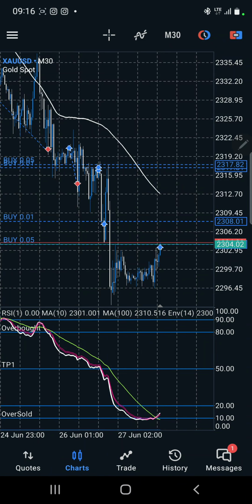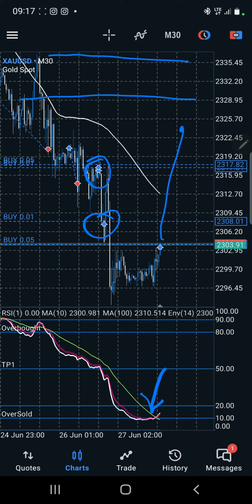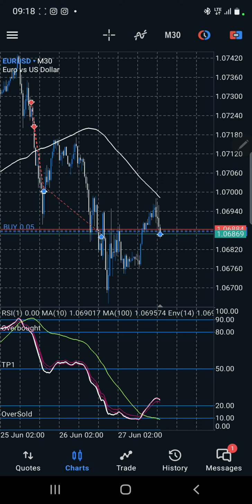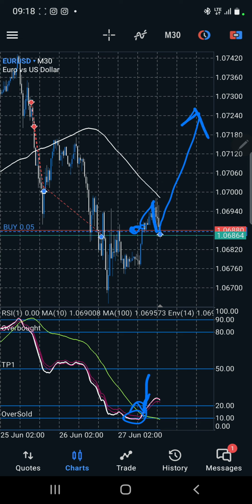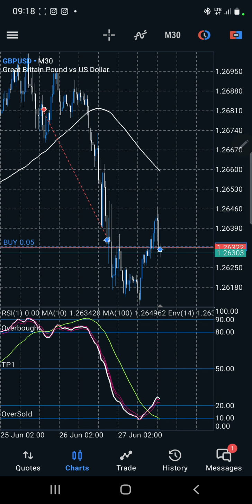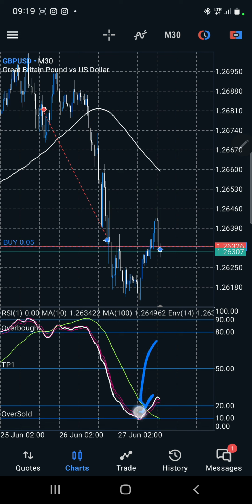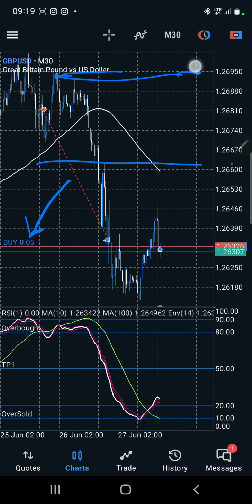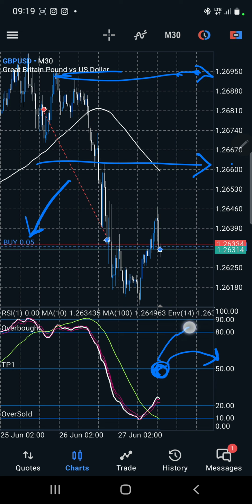Gold XAUUSD | EURUSD | GBPUSD | Forex Trading Signals for Jun 27th 2024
Gold XAUUSD | EURUSD | GBPUSD | Forex Trading Signal for you all to follow and benefits 😉 from. Remember this is just my own analysis of the investment I have going and should not be followed blindly. I only used a set amount I'm willing to lose on each forex trade.

___________________________________________ Video is for